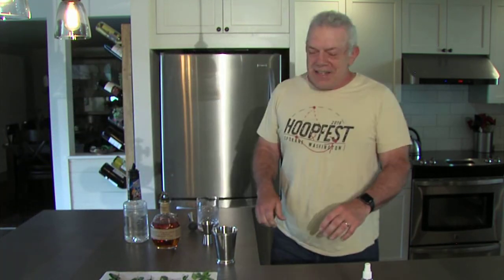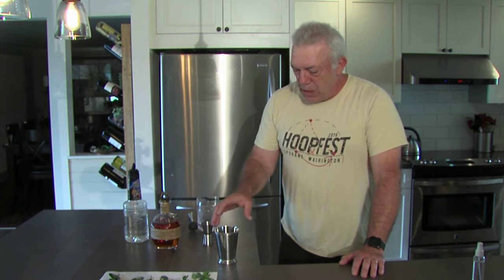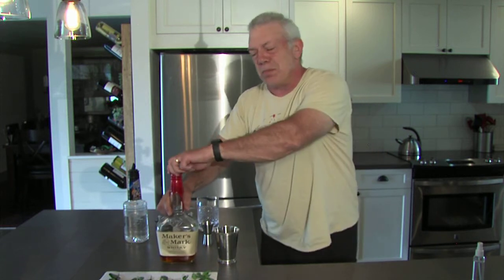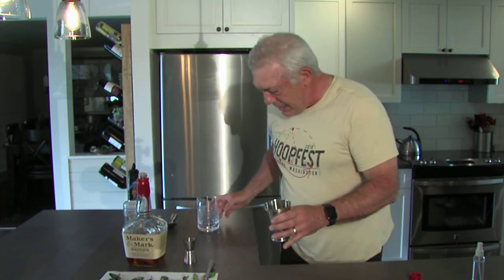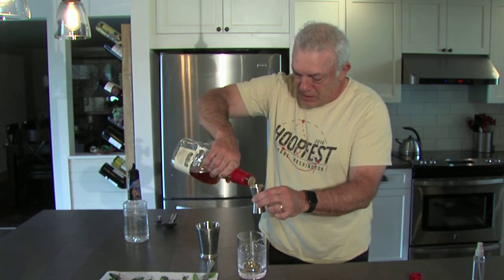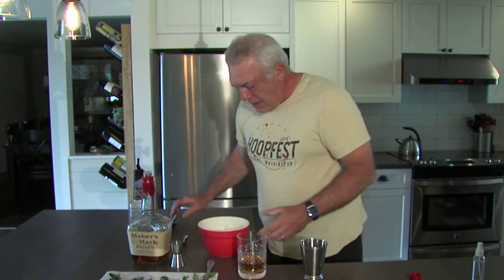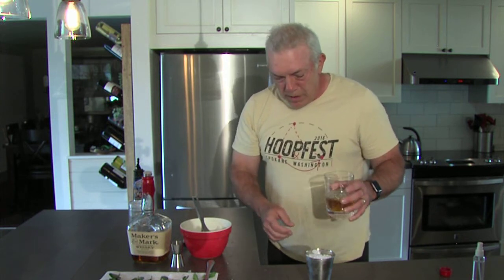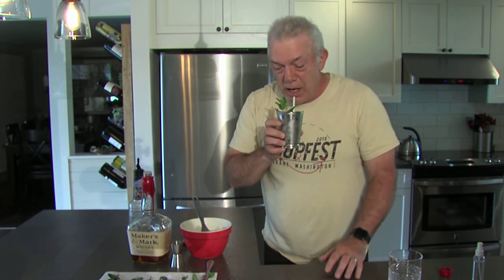Pantless Bartender Pt. 8: The Mint Julep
When done right, this drink is an awesome sipper.
4oz bourbon
1oz simple syrup (equal parts sugar and water dissolved)
Fresh mint

Crushed ice
In your glass, muddle 12-15 mint leaves in 1oz of bourbon. Drain liquid into a mixing glass, leaving mint leaves in the drinking glass. Add 3oz of bourbon and 1oz of simple syrup to the mixing glass and stir. Fill drinking glass to the top with crushed ice, and pour contents of the mixing glass over the ice. Garnish with one sprig of mint and drink through a straw that has been cut down so that when you sip, your nose is next to the sprig of mint.